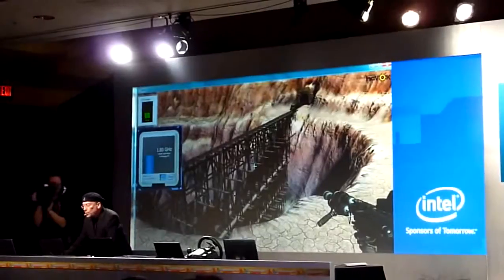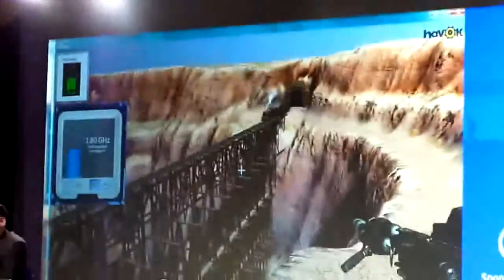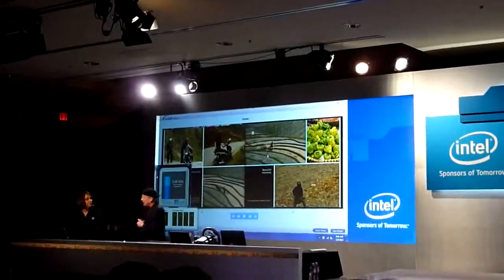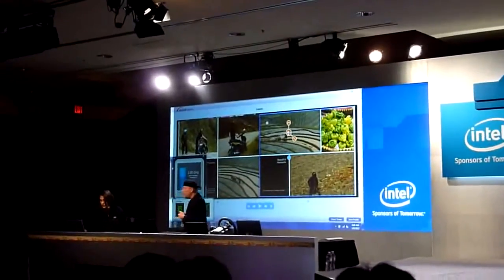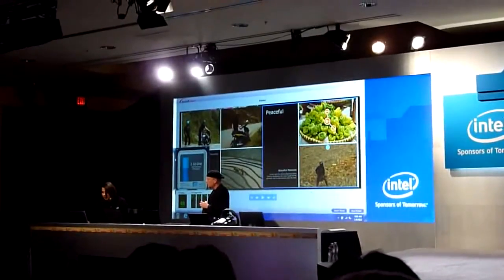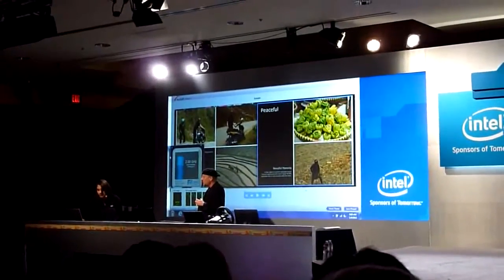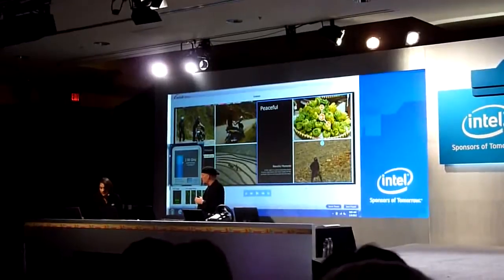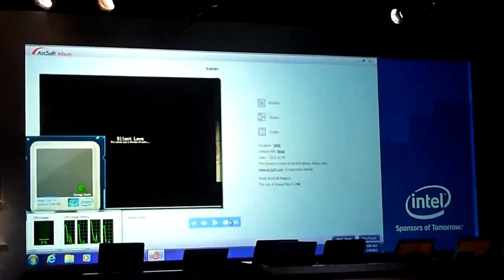Intel zeigt diverse Ultrabook-Benchmarks auf der CES 2012 Keynote